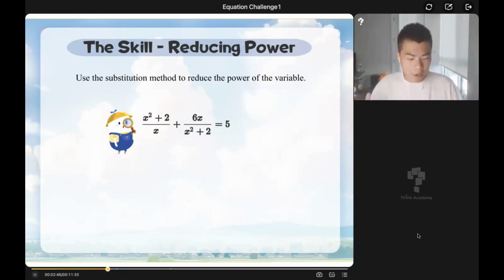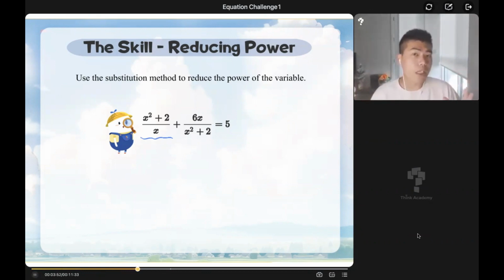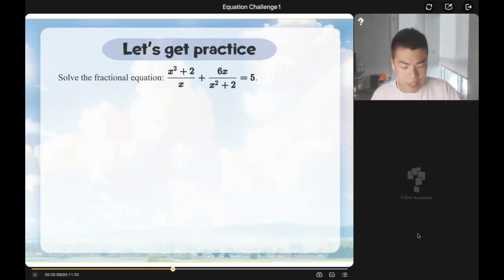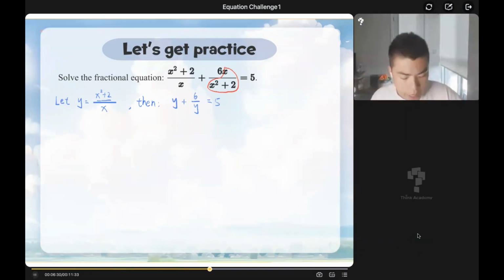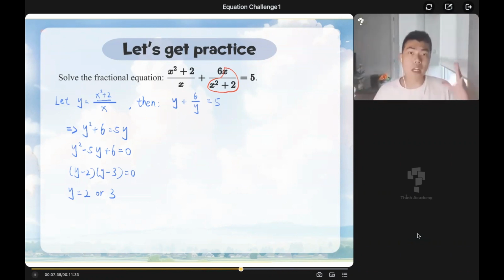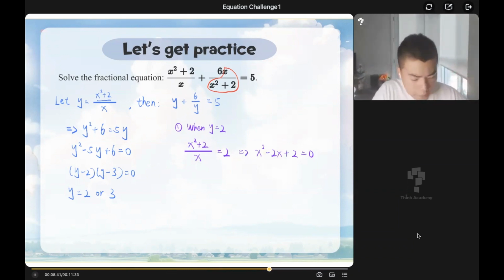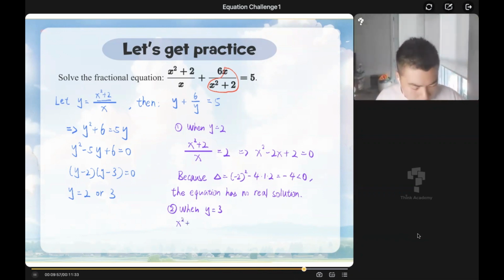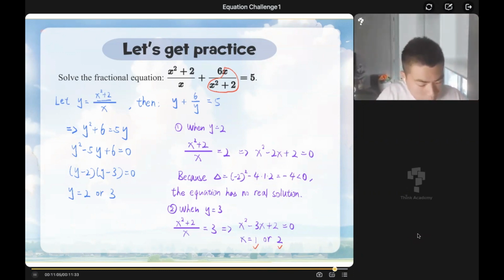Skill of Solving Equation [6] - Reducing Power